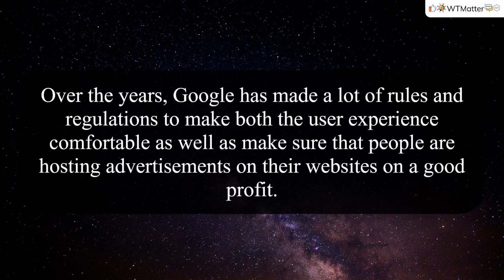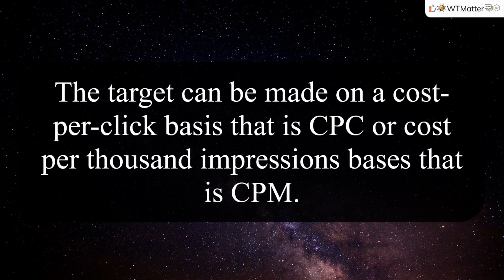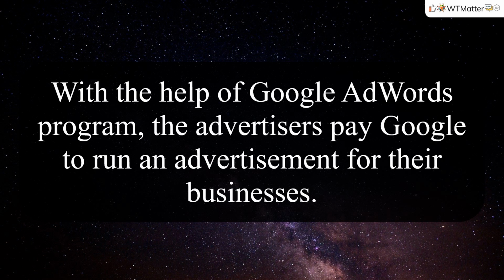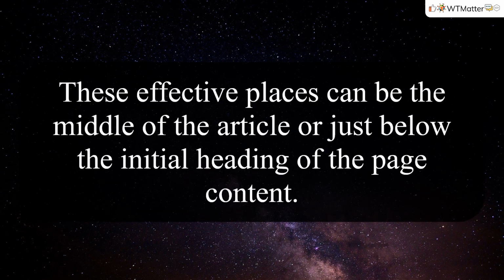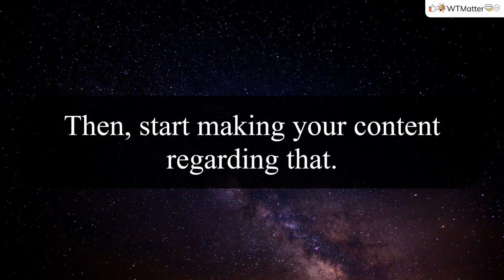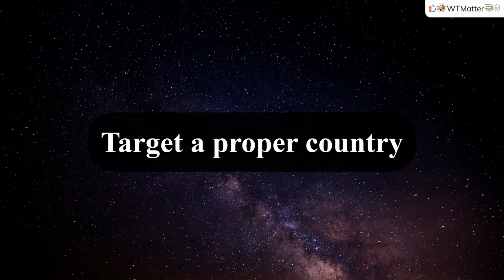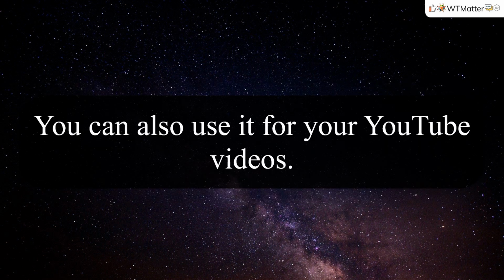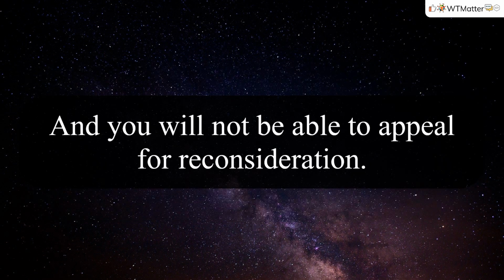Google AdSense – Everything You Need to Know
This is a video presentation of the article published at the following URL.